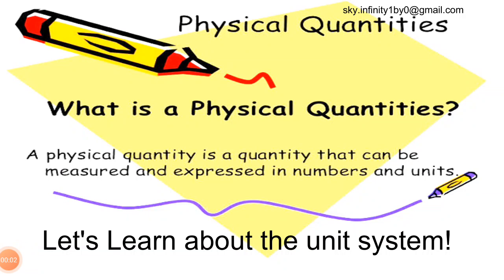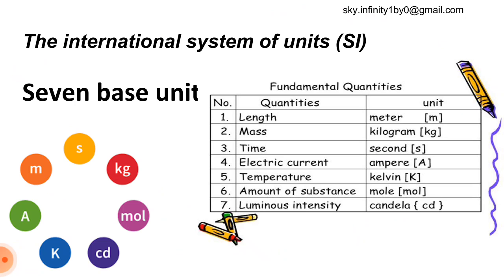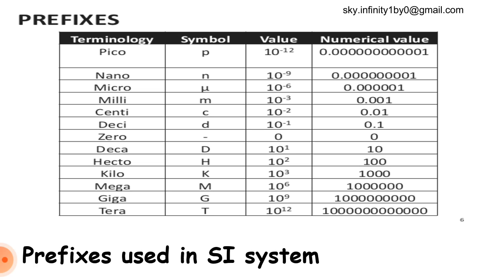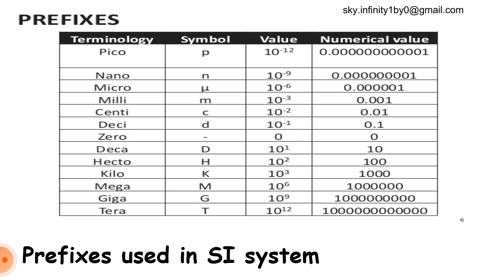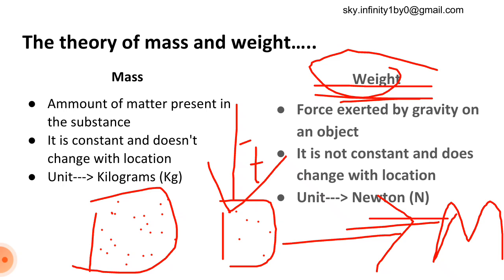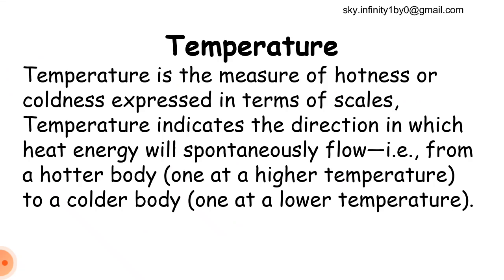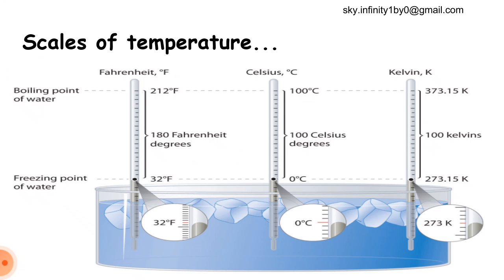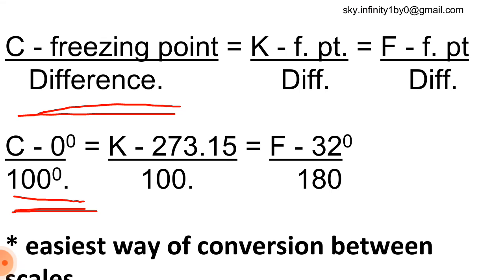Physical Properties of Matter #2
This video explains various physical properties of matter taking the mathematical aspect into consideration.

Resources : class 11 NCERT (CHEMISTRY)

About Us:
SIMMI(Smart India multi-management institute) foundation is a non-profit organization that envisions developing a society based on legitimate rights, equity, justice, honesty, social sensitivity, etc. We look forward to alleviating poverty and enhance the dignity of the poor in the world by addressing basic, but neglected issues of the poor.